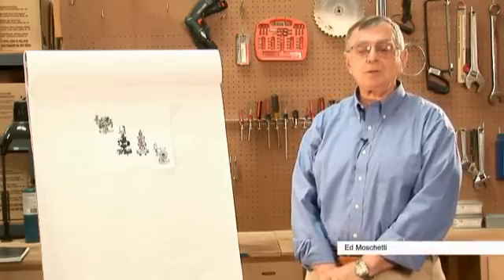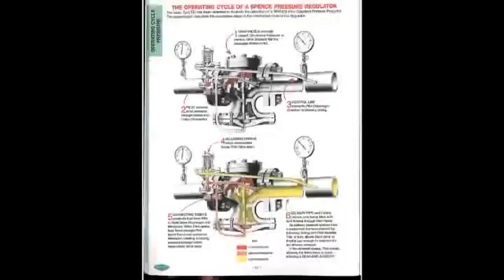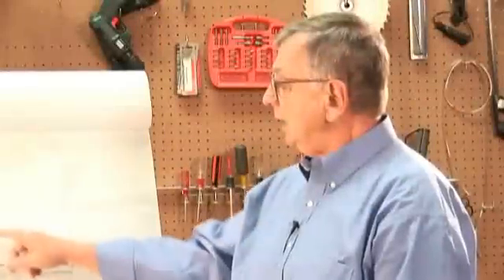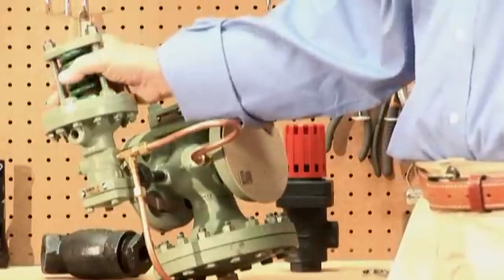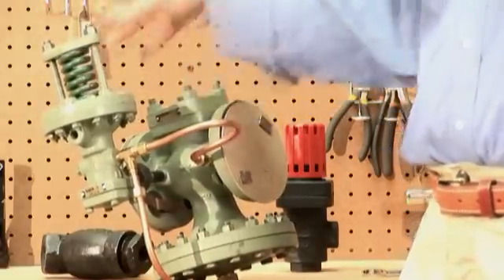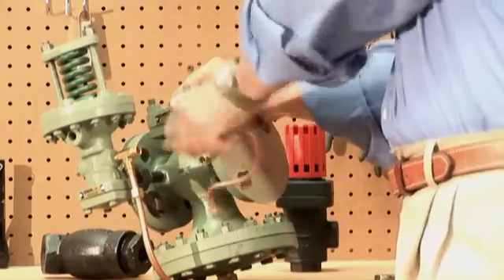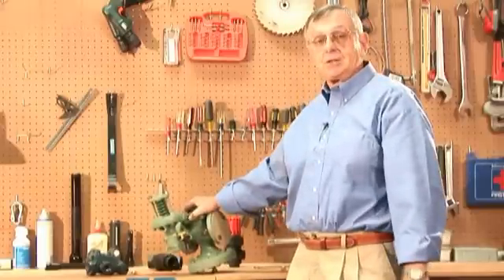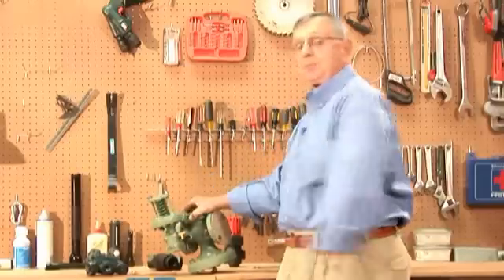Steam Pressure Reducing Valve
The experts at Control Specialties answer the question, "When my valve fails, how do I determine what is wrong?"  Problems with a steam pressure reducing valve are common in many industrial settings, and troubleshooting a valve that malfunctions can be time consuming. Check out our easy to follow explanation and helpful insights to help get your steam pressure reducing valve back in working order.

To download a PDF of any charts and diagrams used in this video, visit our